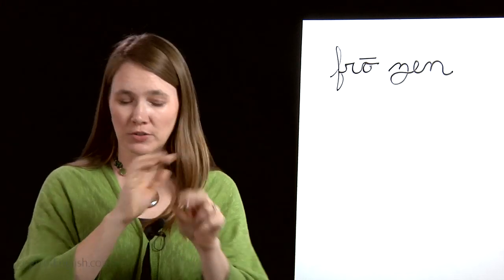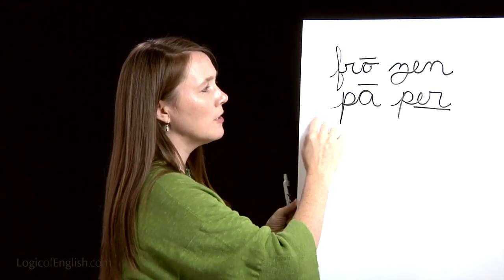Reading & Spelling Teacher Training Section 5.3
2012 Training. THE TRAINING MANUAL FOR THIS COURSE IS NO LONGER AVAILABLE. For current Logic of English training options,

Section 5.3 - Long Vowels and Syllables

This free reading and spelling teaching course is a full day training for teachers and parents who desire to improve students’ language arts skills. This course is ideal for K-12 teachers, early childhood professionals, parents, ESL teachers, content teachers who desire to learn more about integrating reading instruction across the curriculum, and anyone who desires to learn more about multi-sensory, systematic phonics instruction.